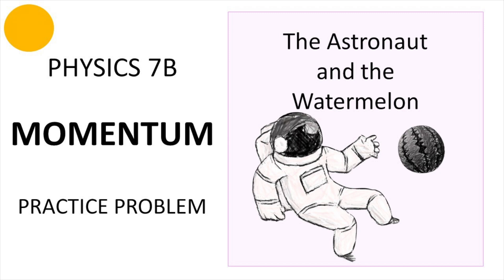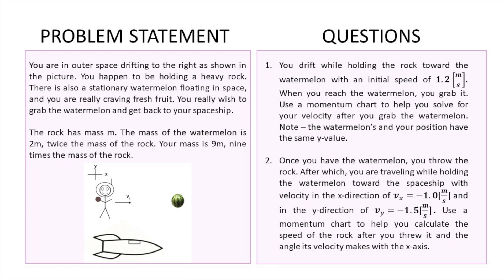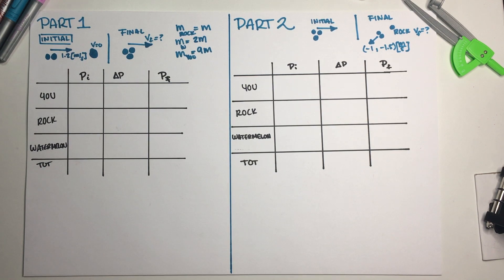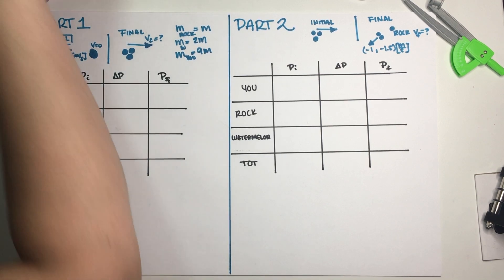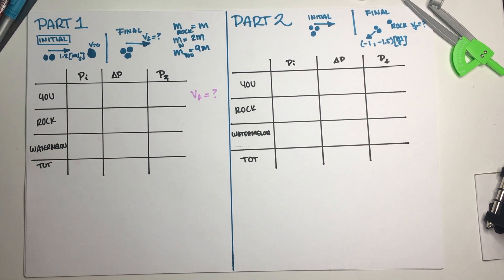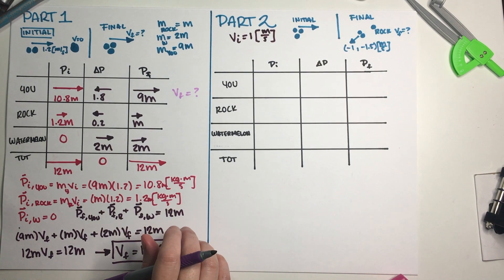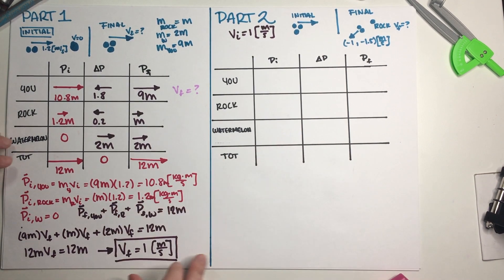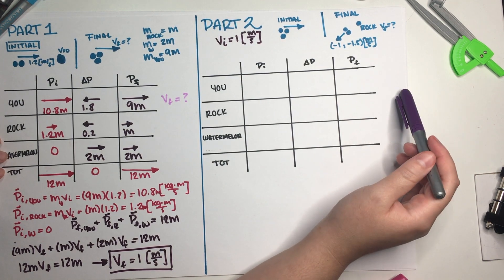PHY7B Momentum Practice Problem - The Astronaut and the Watermelon